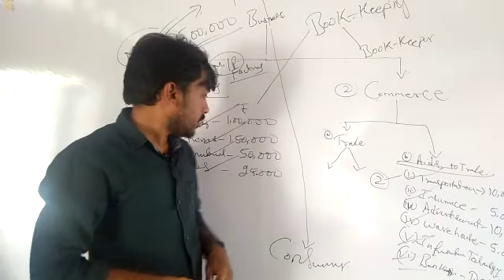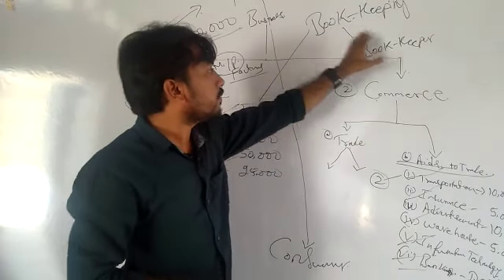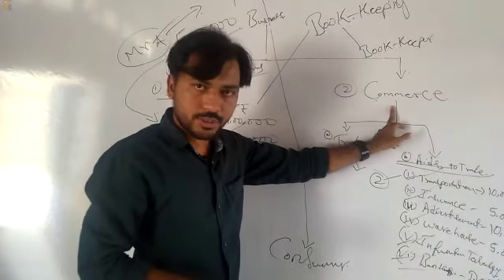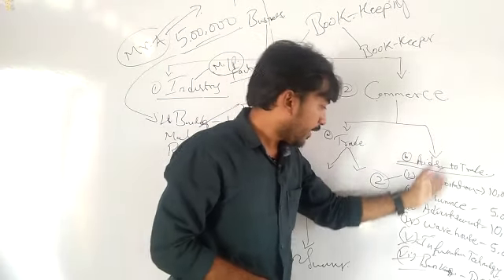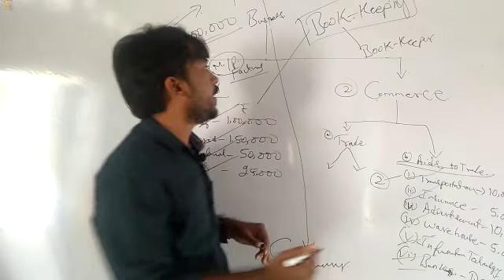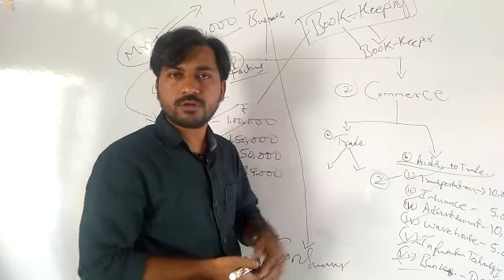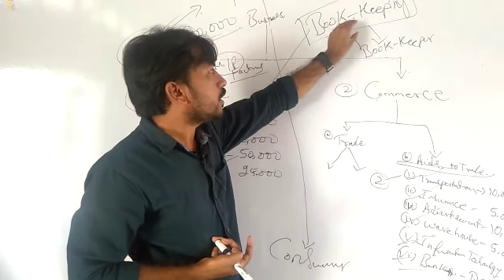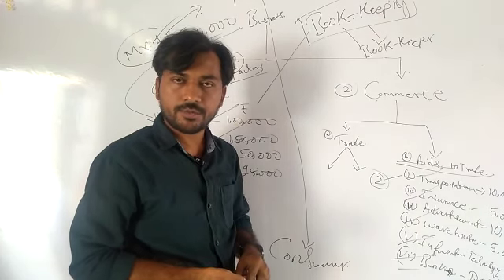Introduction to BS V-3 ( Conclusion)